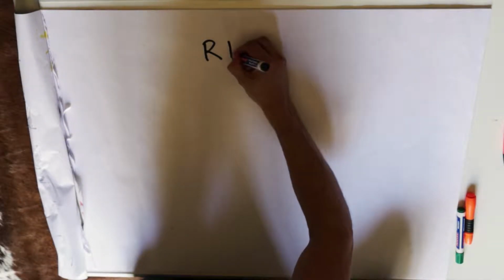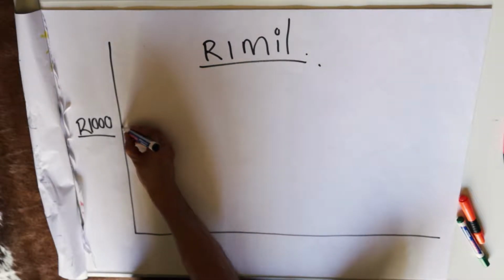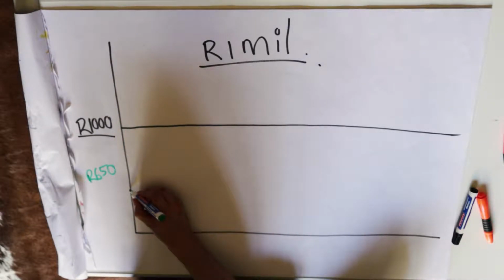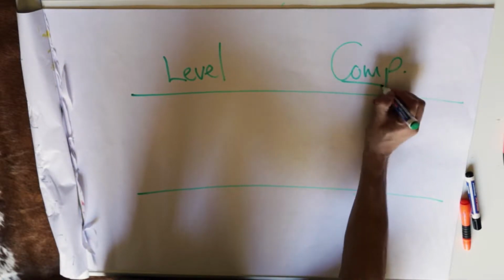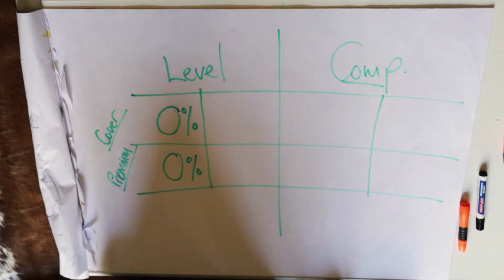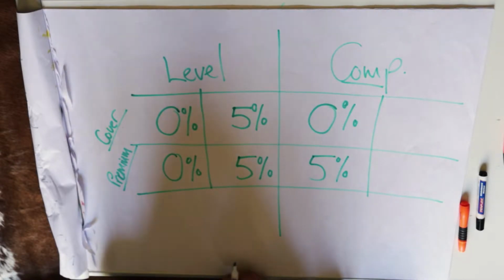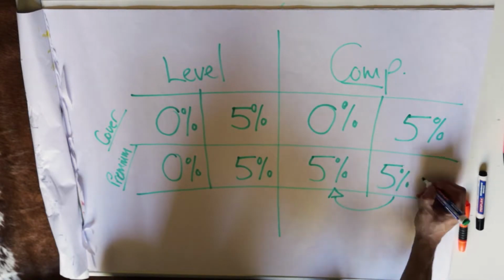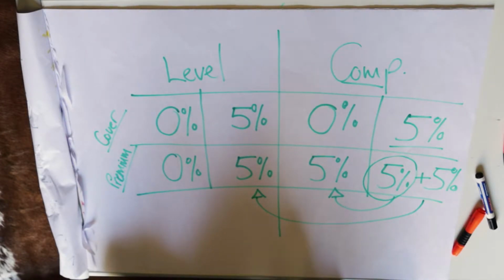Why does insurance premiums go bonkers after a few years?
Why do certain insurance premiums start off so cheap and the next moment it just gets out of hand? There's a simple reason and that is premium patterns. There is a reason why certain premiums start off cheaper and in this video, I explain the difference to help you a better choose next time you relook your insurance portfolio.

Keep in mind that these premium patterns are applicable to long term insurance such as Life Cover, Disability Cover, Dreaded Disease Cover or Income Protection benefits.

I'm a Certified Financial Planner, should you require more info or advice on what to do.

Kobus Kühn CFP®
North Financial Services

The terminology was simplified to make it easier for more people to understand.

North Financial Services is an authorized financial service provider - FSP nr: 51767